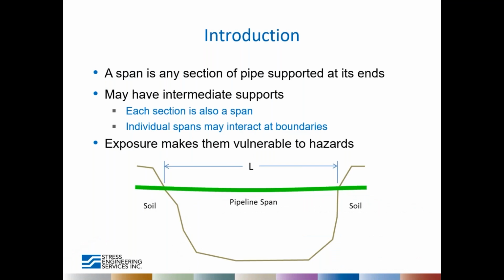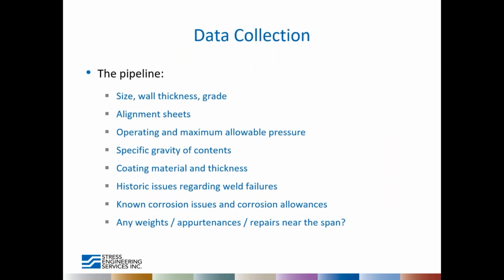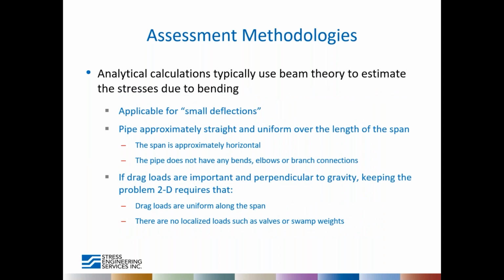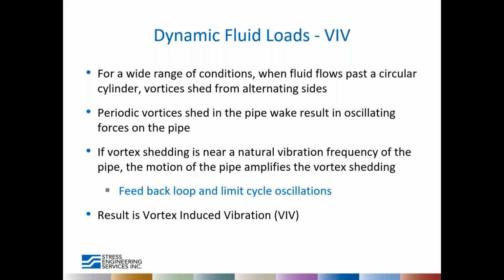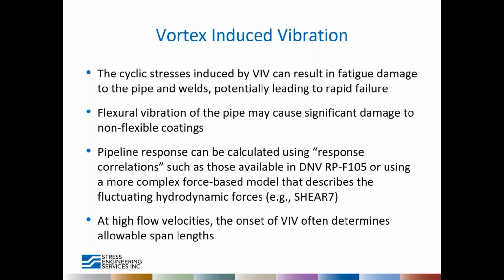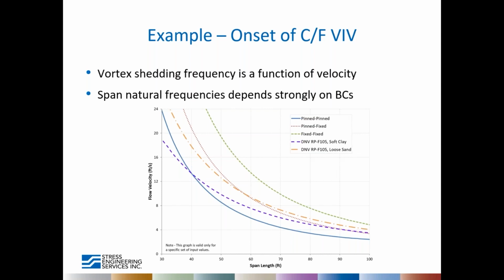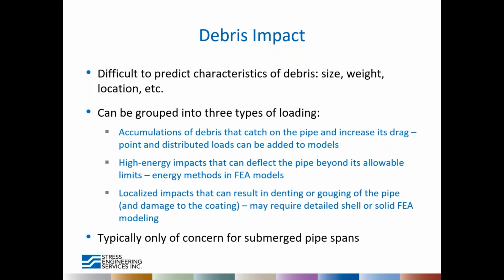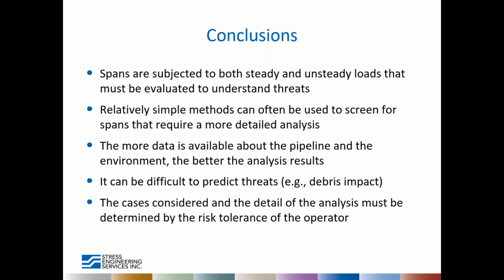Assessing Stresses and Vibrations in Pipeline Spans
Pipeline spans face a different set of hazards than buried sections of pipeline, and stresses encountered need to be determined to ensure safe operation and code compliance. This webinar will provide an introduction to the nature and evaluation of loads and hazards that affect pipeline spans.